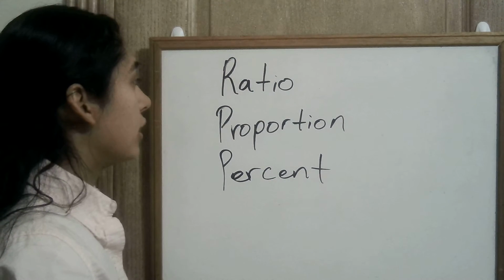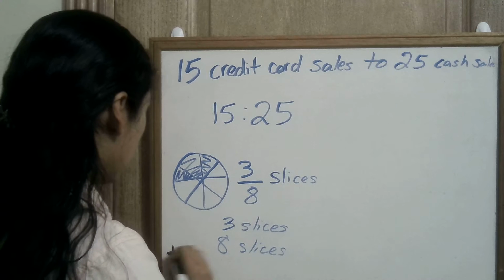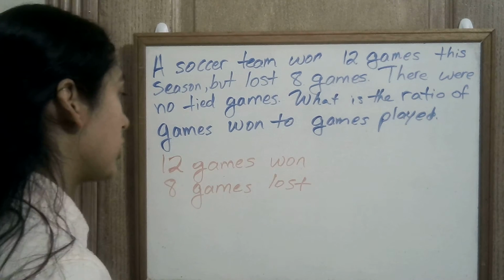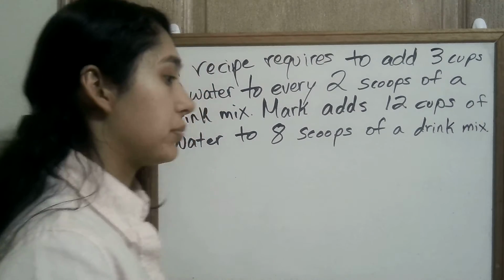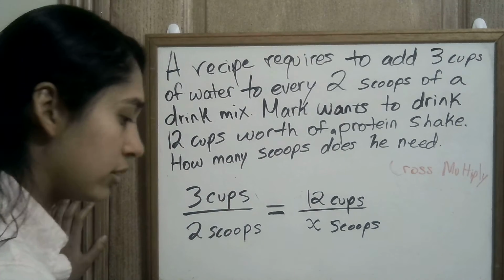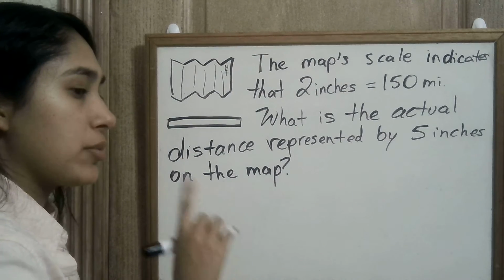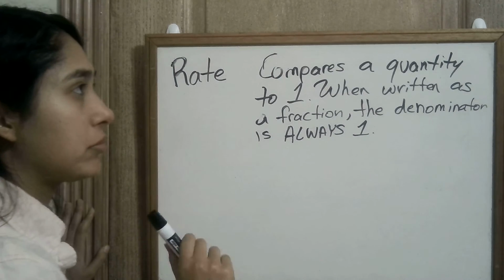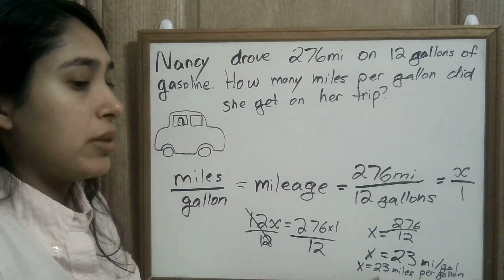Ratios and Proportions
Covering ratios and portions, as well as rate. We also go over mileage.

Sorry about the hissing sound. The former videos did not experience this probably due to Zoom's and YouTube Live's software encoder. I use a lapel mic for the next videos.